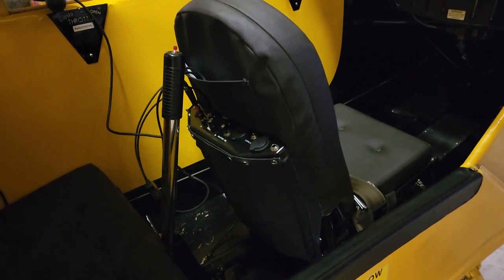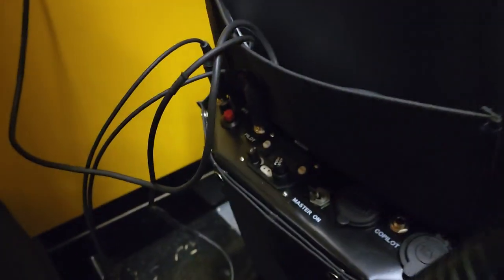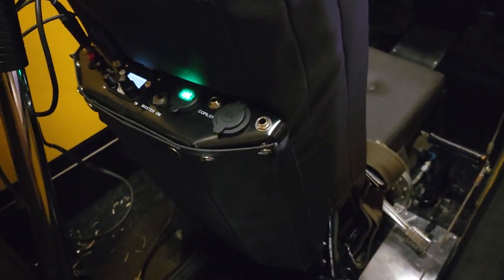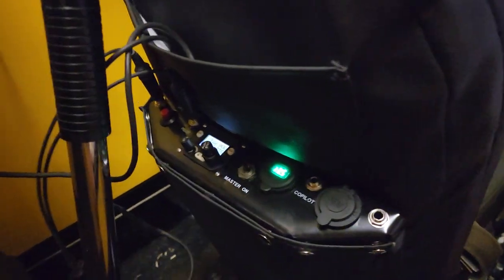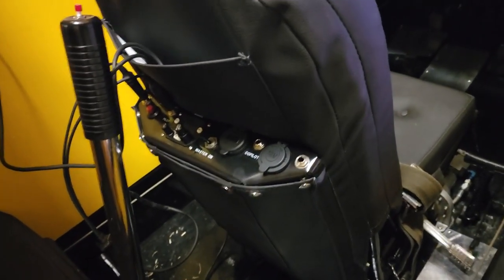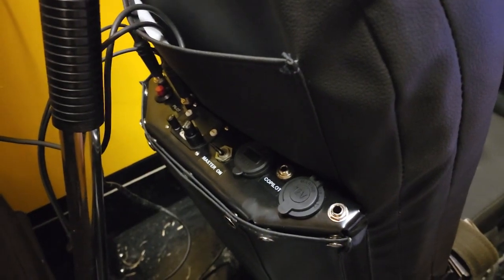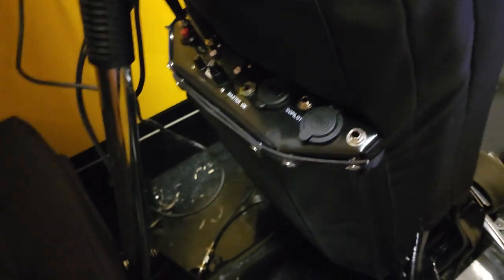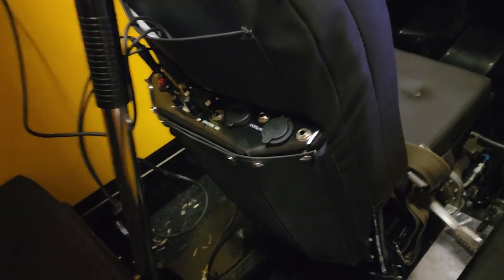Pinegar Aviation Trig radio/intercom seat back setup - Piper J-3 Cub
A short video showing the Trig radio and intercom seat back setup in the Coastal Patrol Cub, made by Pinegar Aviation.

We are not sponsored by Pinegar and have not received anything in exchange for making this video, I just really like the setup and wanted to show everyone how it works.